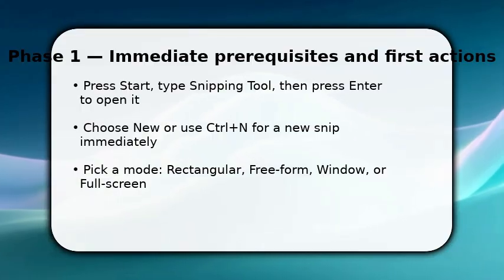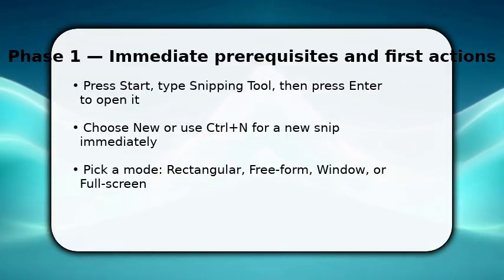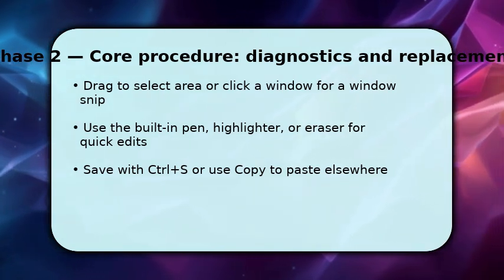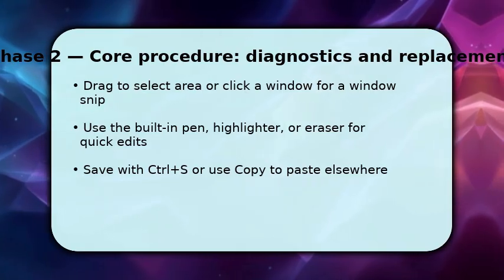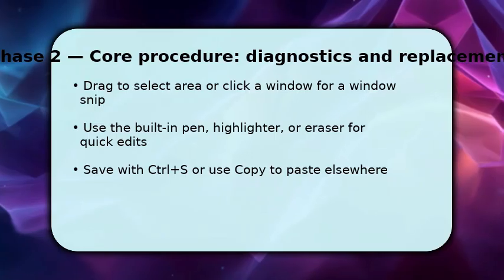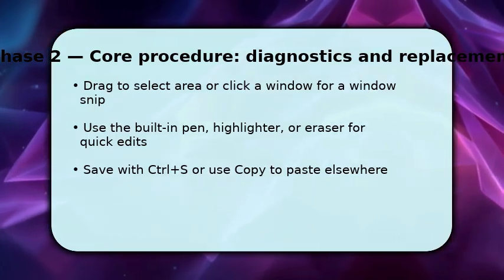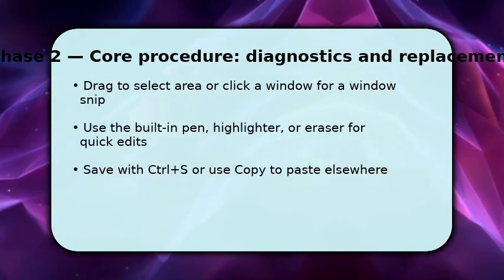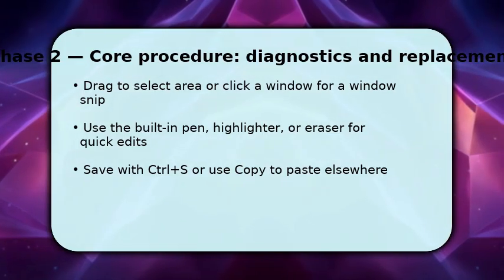How to Use the Snipping Tool Windows 10 - Full Guide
How to Use the Snipping Tool Windows 10 - Full Guide | 🔒 Surfshark VPN Deal — Stay private and secure. $1.99/mo + 3 Months Free ▸

Discover the full potential of Windows 1thy tool by mastering its snipping capabilities. This comprehensive guide covers everything from basic cut and copy functions to advanced screenshot editing, ensuring you can capture your screen with precision for any task.

Windows Snipping Tool, cut screenshots, copy images, edit screenshots Windows 10, screen captures guide,

.NETFramework,Version=v4.7 .NETCoreApps WindowsDevelopmentTools ProductivityHacksForPC DigitalCreativity